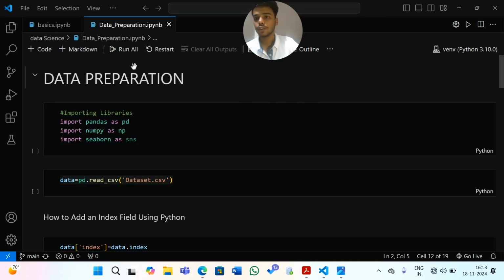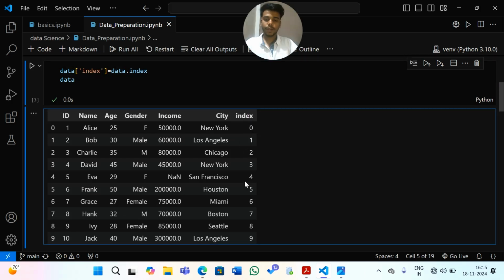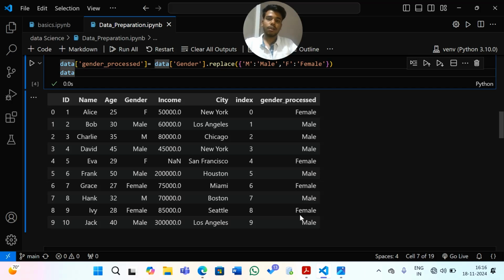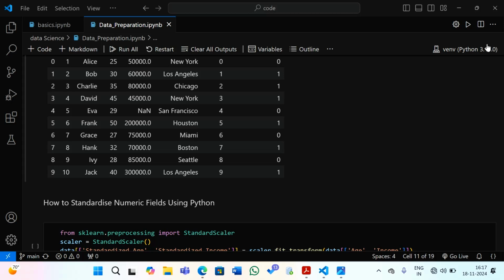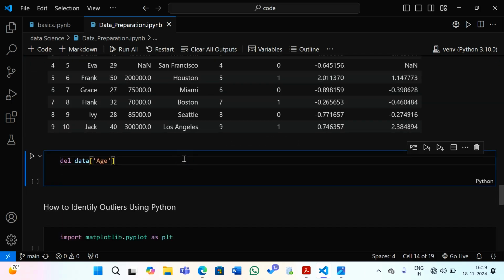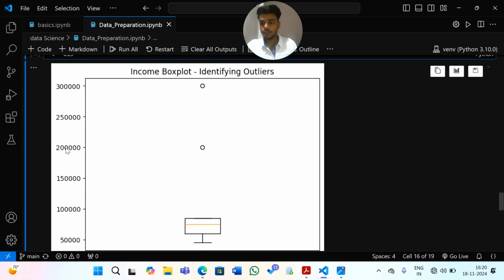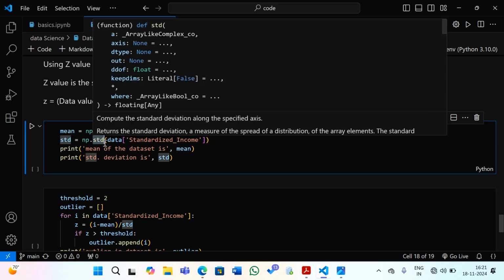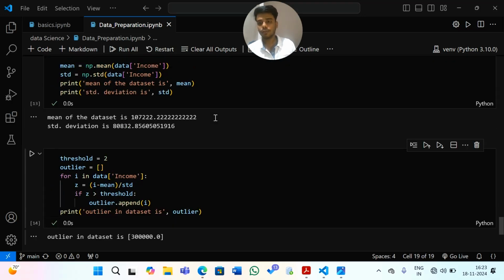#2: DATA PREPARATION || Data Science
Student Name - Raghvendra Bankar
Roll Number - IT-2k22-40
Mtech 5th sem

Topics Covered -
1. How to Add an Index Field Using Python
2. How to Change Misleading Field Values Using Python
3. How to Re Express Categorical Field Values Using Python
4. How to Standardise Numeric Fields Using Python
5. How to Identify Outliers Using Python